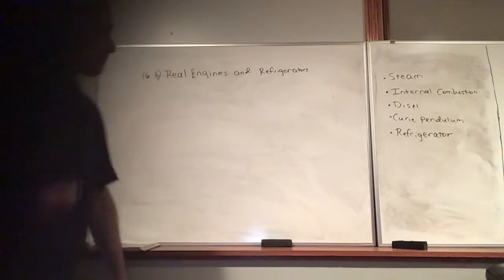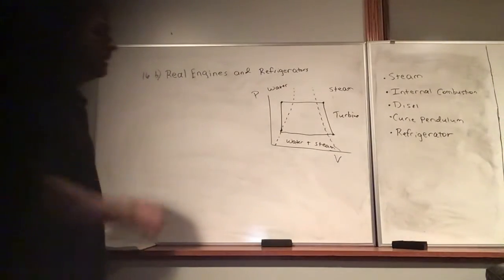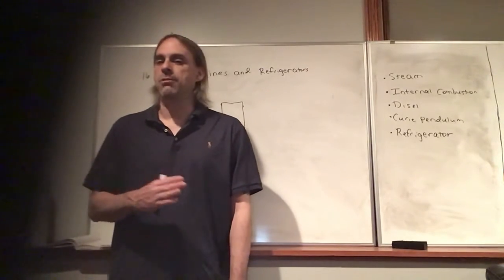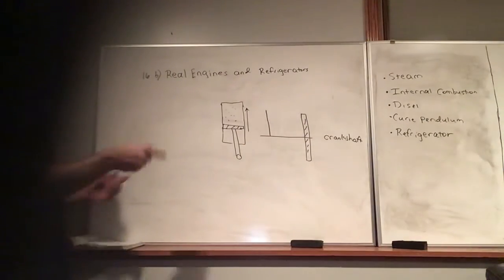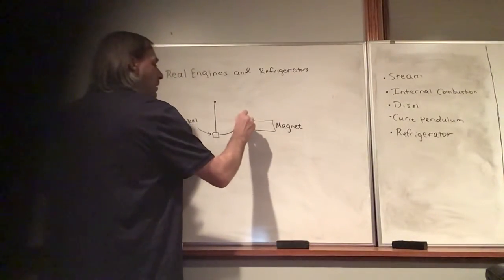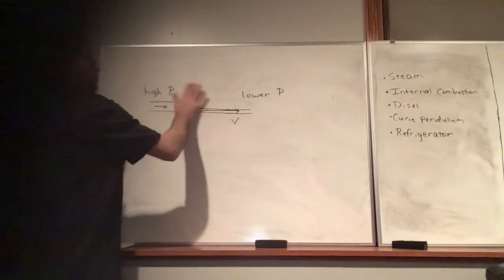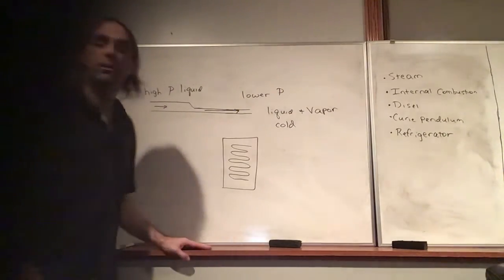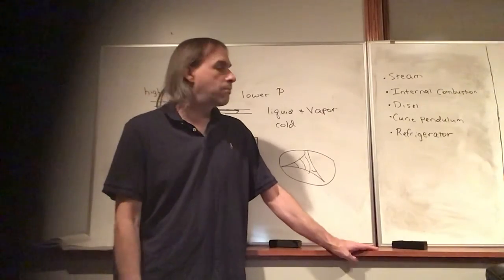16b. Real Engines